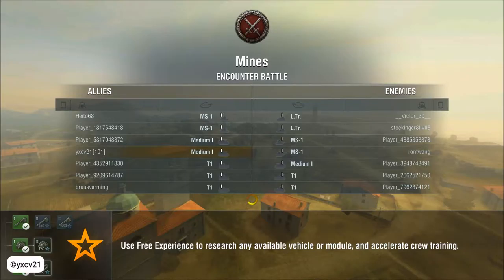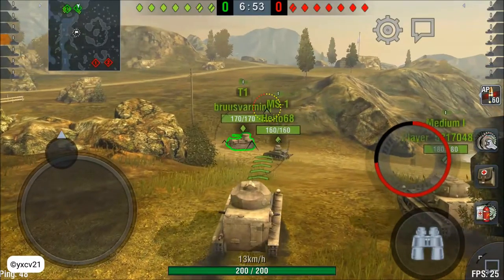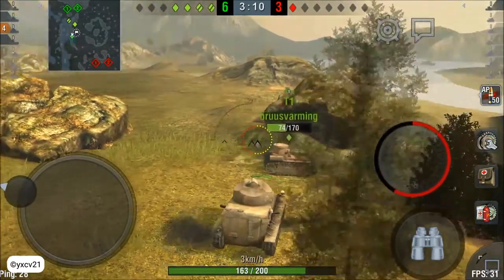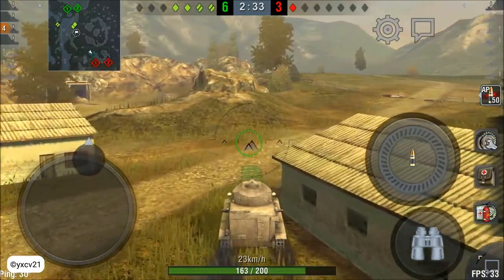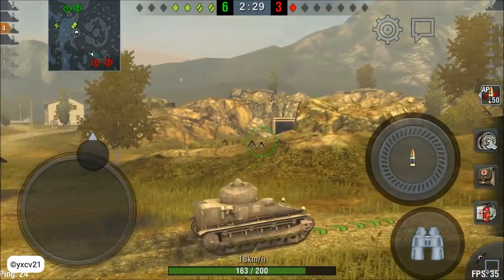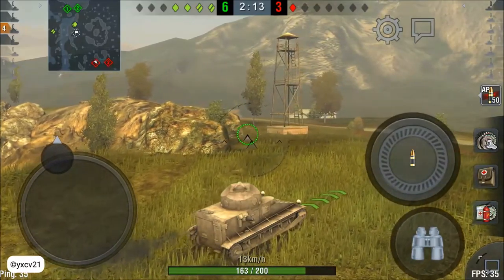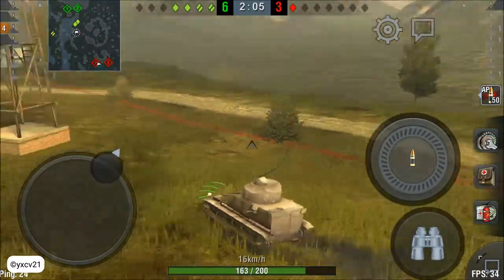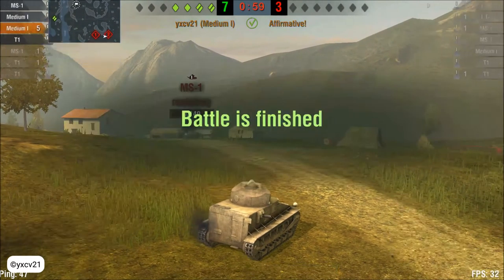Mastery Badge Medium I Lets Play #166 World of Tanks Blitz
Lets Play World of Tanks Blitz on Android with the Britisch Mediumclass Tank Medium I and i become the Mastery Badge.